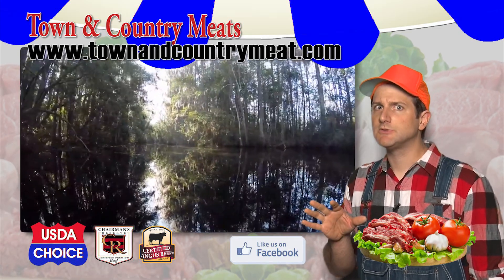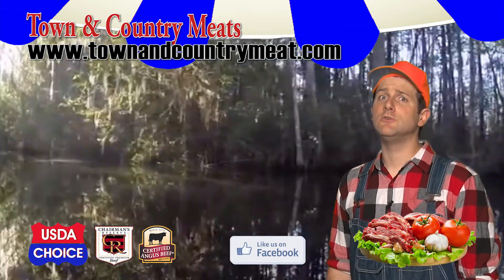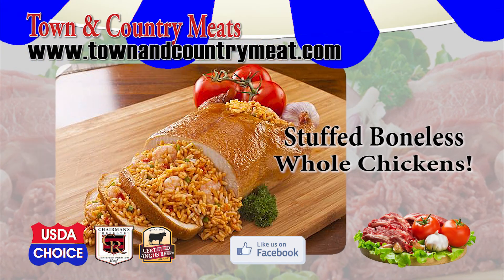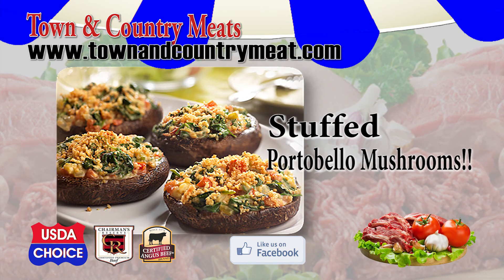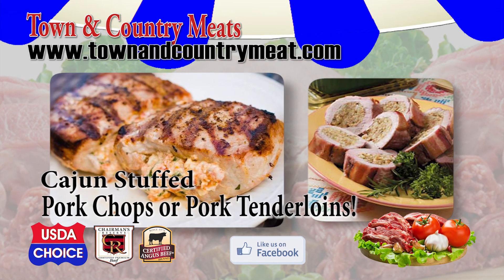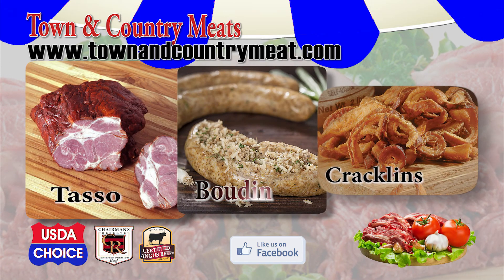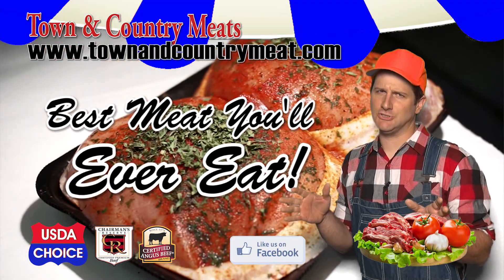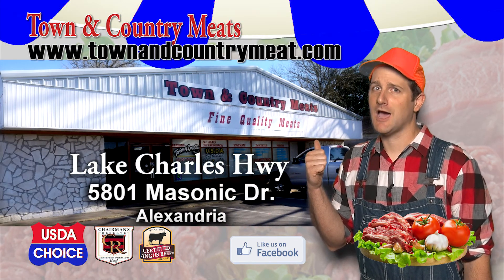KLAX24388 TCM CAJUN0818 30tvR